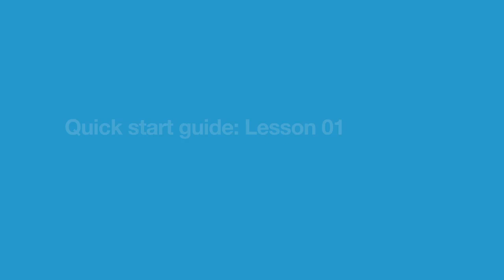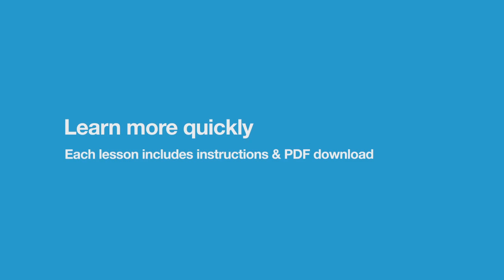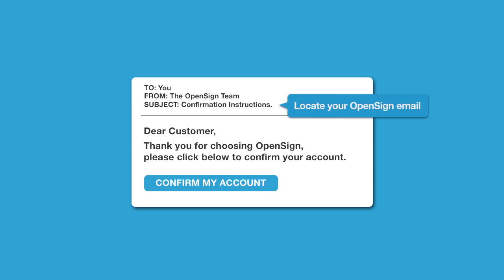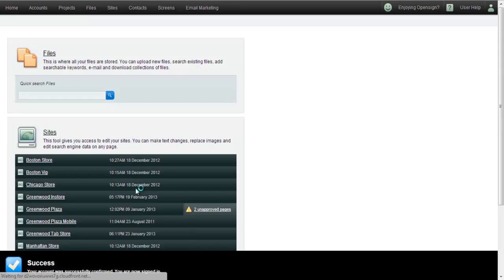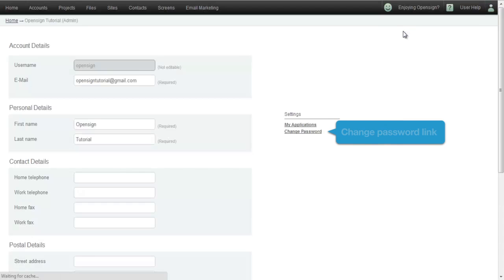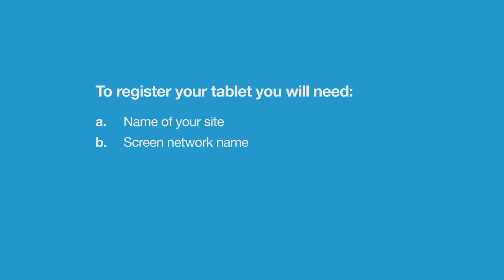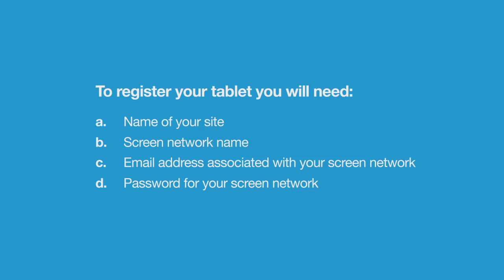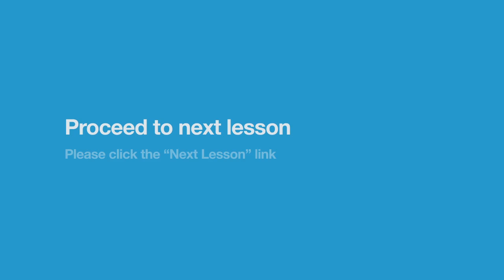OpenSign Quick Start Guide - Lesson 1. Getting Started with OpenSign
This is an introduction to the Quick Start video lessons.  Each lesson includes instructions and a video, guiding you through the process step by step.  This lesson covers accessing OpenSign for the first time, resetting your password and ensuring you have the essential information to continue the set-up of your Tablet.